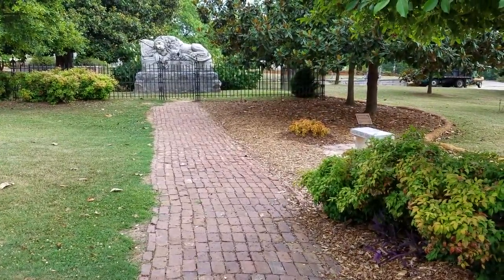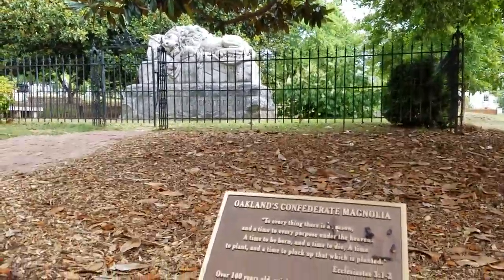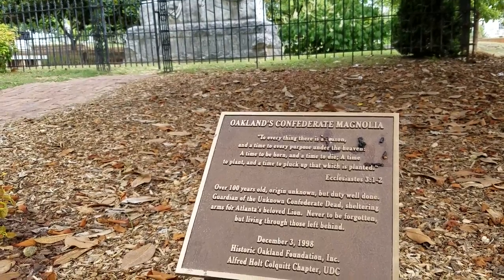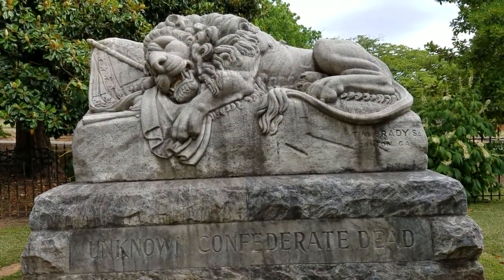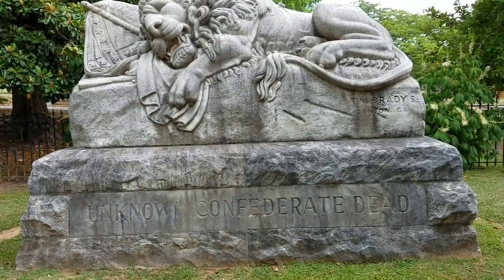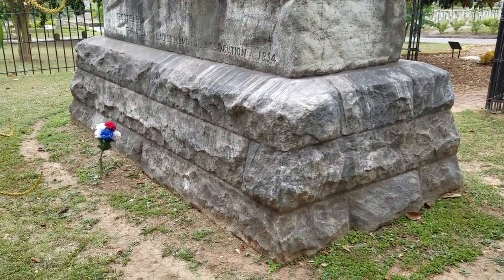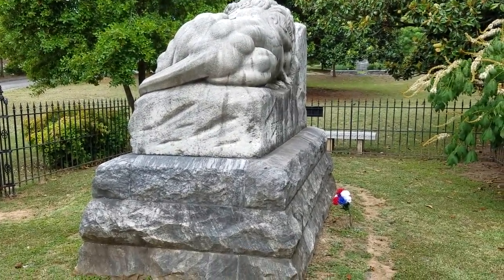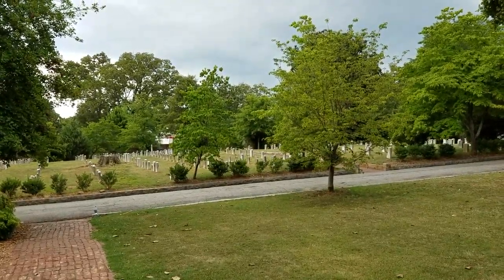The Atlanta Lion in Oakland Cemetery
Video by: ATLsherpa

In preparation for our upcoming Battle of Atlanta: A Walking Tour of History and Remembrance on July 16 & 22, I am doing some research on what we will be seeing at the various stops here on the Urban Explorers of Atlanta FB page. I am, in a word, awestruck by what I am learning. For this reason, I am going to start sharing some of the more interesting stories. Hope you can make one of these tours. This story is from our "Stop A,", which is "Stop #2" on the Emory tour...

The Ladies Memorial Association* erected two large monuments (in Historic Oakland Cemetery) that mark the space set aside for the (civil) war dead: a sixty-five-foot-tall obelisk of Stone Mountain granite and a six-foot-high statue of a grieving lion carved from a fifteen-ton piece of Tate, Georgia, marble and modeled after the renowned Lion of Lucerne in Switzerland.

The Lion of Atlanta, like the much larger Swiss statue, symbolizes the agonizing death struggle of an armed force in defeat, overwhelmed by its opponent but honored for bravery. In Atlanta, the monument commemorates the (3,000) unknown Confederate dead, whose remains are buried in the surrounding plot; in Lucerne, the carving that Mark Twain called "the most mournful and moving piece of stone in the world" is dedicated to the approximately 600 Swiss Guards who died while unsuccessfully defending the French royal family in August 1792, during the French Revolution. In each instance, a dying lion, mortally wounded by a lance driven through its back, clutches an emblem of the lost cause for which it fought: a Confederate battle flag in Atlanta and the French fleur-de-lis in Lucerne.

The Lucerne statue was sculpted in 1820–1821 with the support of Swiss aristocrats seeking the backing of Bourbon monarchs who had been restored to the French throne. Following the instructions of the Ladies Memorial Association, Thomas M. Brady of Canton, Georgia sculpted the Atlanta version, completing the statue in 1894. It was dedicated on April 26 of that year.
Twenty five years later, sculptor Daniel Chester French used white marble quarried in Tate, Georgia, for his colossal Abraham Lincoln Memorial statue in Washington, DC. Thus, marble from the same small town in Pickens County went to sculpt a memorial to thousands of unknown Confederate dead as well as a monument to the war's best known casualty.

* Ladies Memorial Associations are organizations of women that sprang up all over the American South in the years after the American Civil War. Typically, these were organizations by and for wealthy white women, whose goal was to inter or re-inter the bodies of Confederate soldiers and to raise monuments in their honor. Their immediate goal, of providing decent burial for soldiers, was joined with the desire to commemorate the sacrifices of Southerners and to propagate the Lost Cause of the Confederacy. Between 1865 and 1900, these associations were a formidable force in Southern culture, establishing cemeteries and raising large monuments often in very conspicuous places, and helped unite white Southerners in an ideology at once therapeutic and political.

Source: Wikipedia
Photo: Matt Miller
Source: Daniel A. Pollock, MD, Southern Spaces